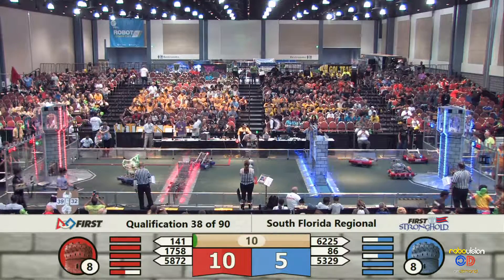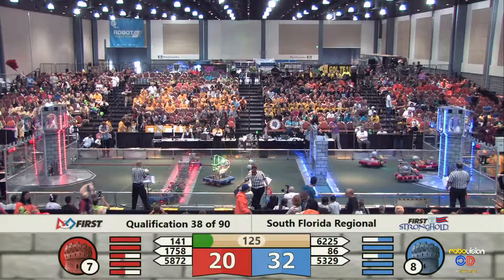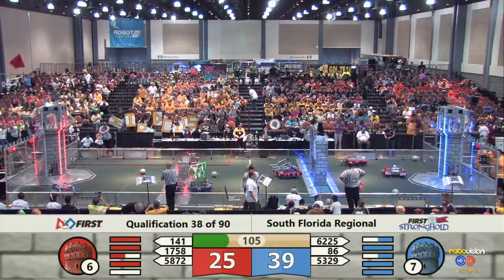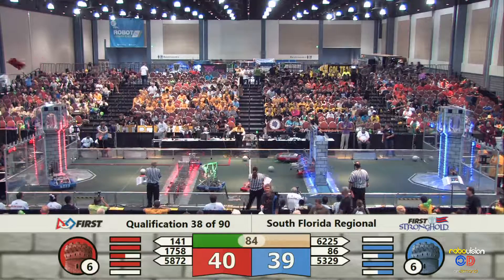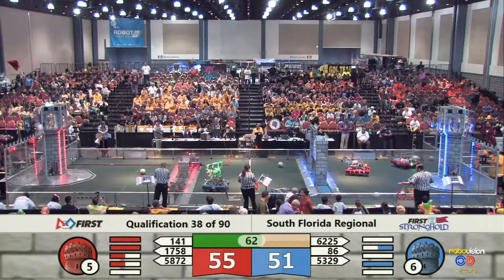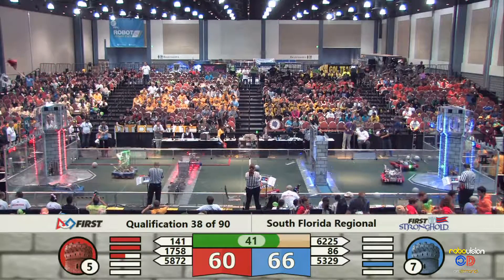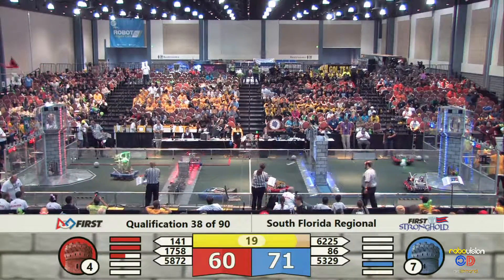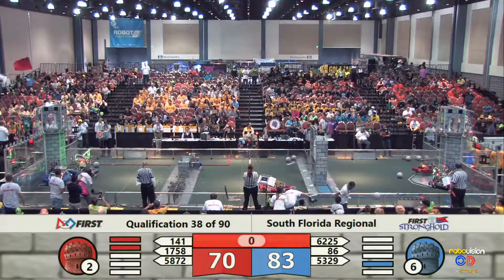Match 38 South Florida Regional 2016